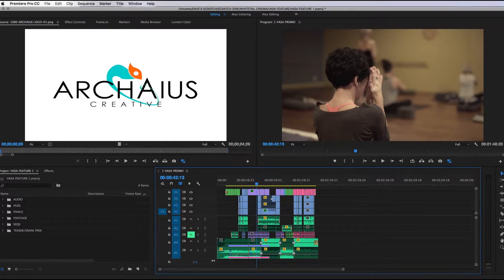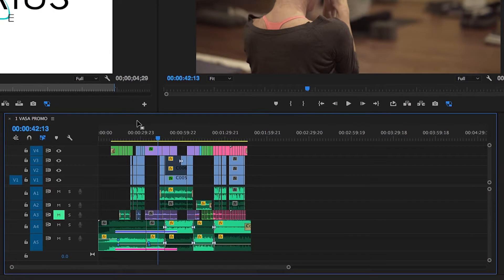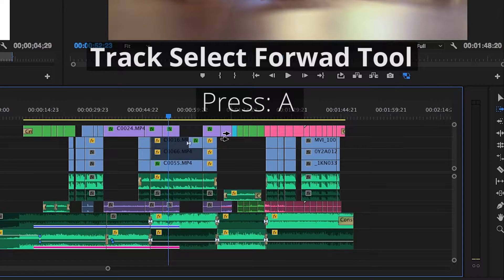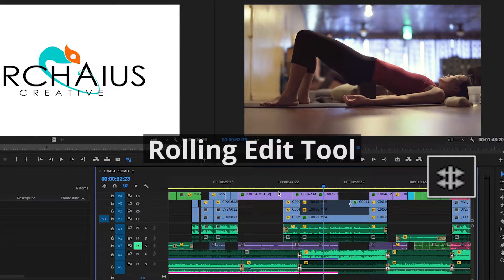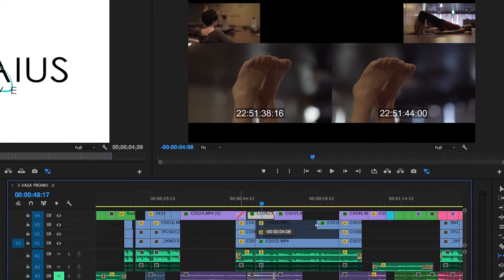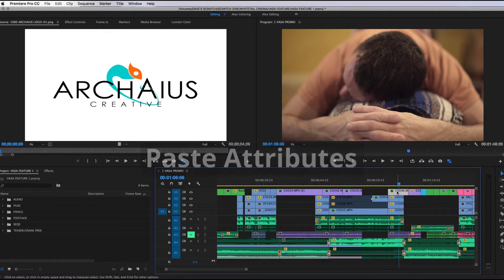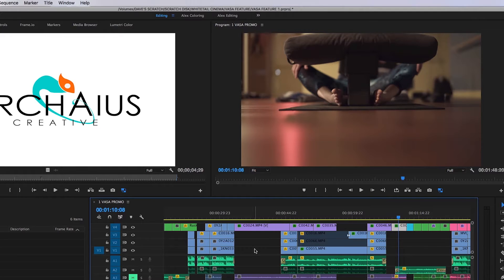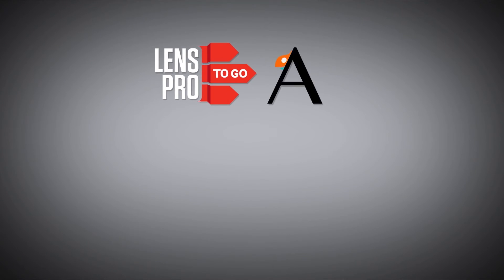5 Useful Keyboard Shortcuts | Premiere Pro Tutorial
Dave from Archaius Creative introduces 5 useful hotkeys for any Premiere CC editing workflow. Learn to quickly use the Track Select Forward Tool, Paste Attributes, the Rolling Edit Tool, the Slip Tool, and how to Cut All Tracks.